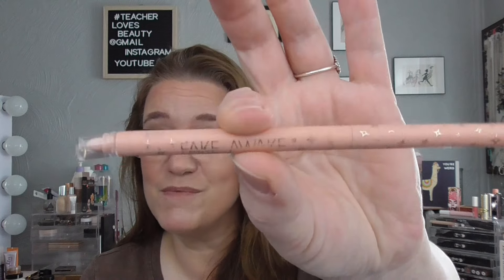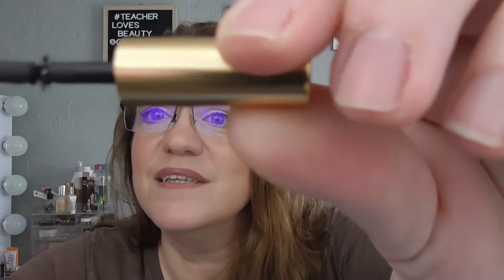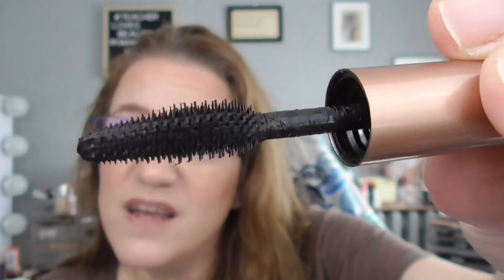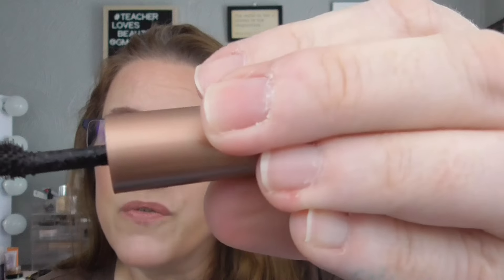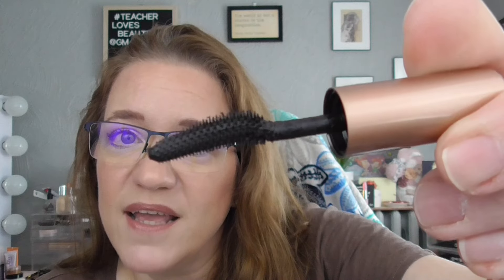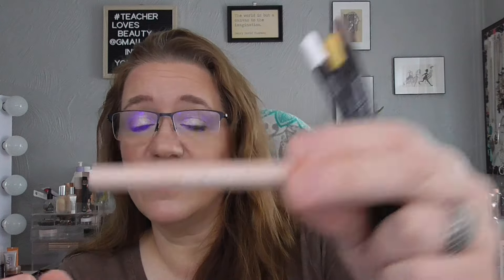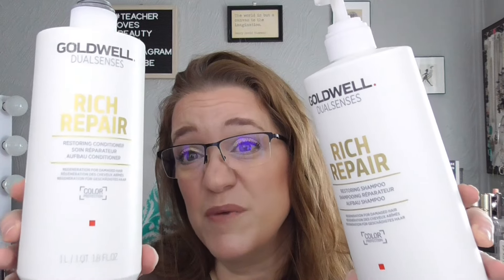Quarter 2 Buys and Byes!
What came in and what went out?  Plus, friend mail from @amiemelissa !

My graphics:

MF28ABD